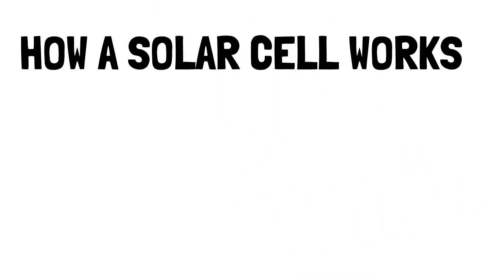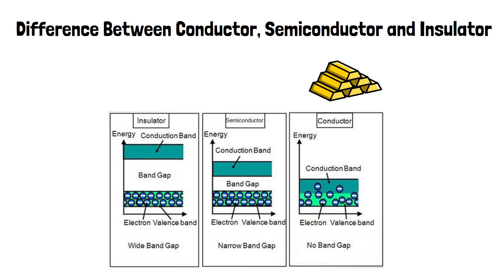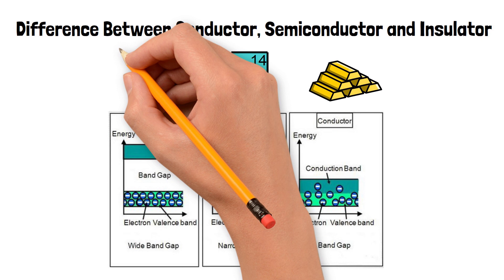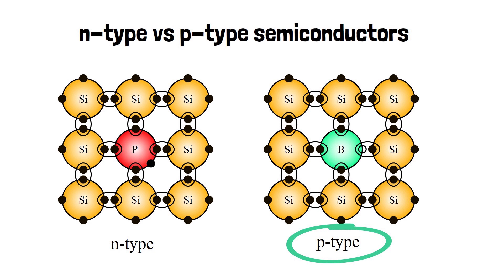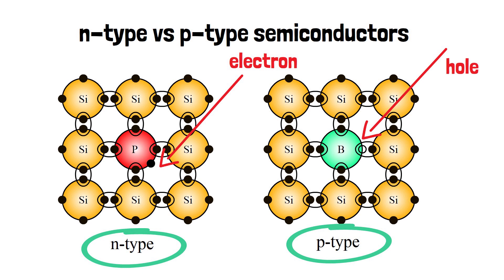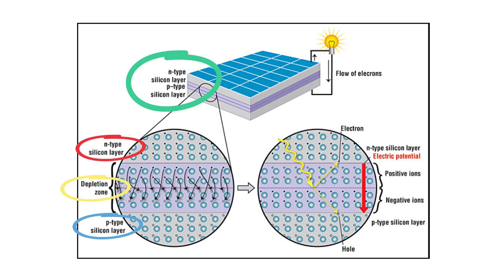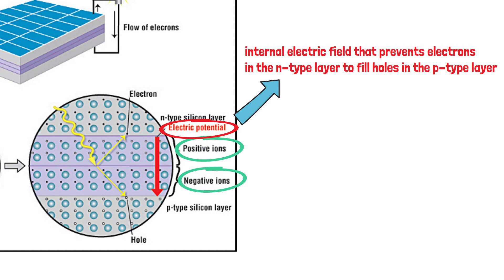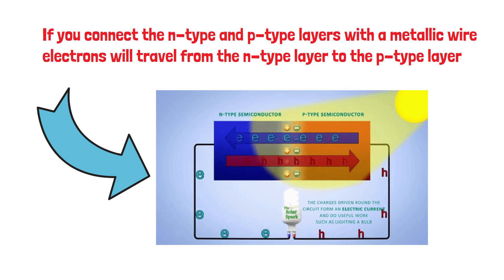How a solar cell works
A solar cell, also known as a photovoltaic cell, is a device that converts sunlight into electricity. The basic working principle of a solar cell is based on the photovoltaic effect, which was first discovered by French physicist Alexandre-Edmond Becquerel in 1839.

The most common type of solar cell is made of silicon, which is a semiconductor material. A semiconductor is a material that has electrical conductivity between that of a conductor and an insulator. The silicon in a solar cell is doped, or impregnated, with small amounts of impurities, such as boron and phosphorus, to create a P-N junction. This P-N junction is the heart of the solar cell, where the photovoltaic effect takes place.

When sunlight, which is made up of photons, strikes the surface of the solar cell, it is absorbed by the semiconductor material. The energy from the photons is then transferred to the electrons in the silicon, which causes them to become excited and move from their normal position. The P-N junction acts as a barrier, forcing the excited electrons to flow in one direction, creating a flow of electricity, or a current.

The current generated by the solar cell can then be used to power electrical devices or it can be stored in a battery for later use. The voltage generated by the solar cell depends on the specific material used and the design of the cell.

Solar cells are very efficient at converting sunlight into electricity, with some cells having efficiency rates as high as 22%. However, the efficiency of a solar cell can be affected by factors such as temperature, shading, and the angle at which the sunlight strikes the cell.

In conclusion, a solar cell is a device that converts sunlight into electricity through the photovoltaic effect. The basic components of a solar cell are a semiconductor material, such as silicon, and a P-N junction. When sunlight strikes the solar cell, it is absorbed by the semiconductor material, which causes a flow of electricity to be generated. Solar cells are an efficient and environmentally friendly way to generate electricity and are widely used in solar panels, which are becoming increasingly popular for powering homes and buildings.